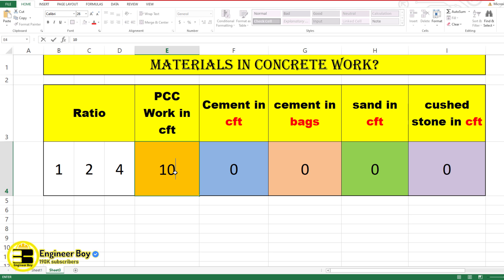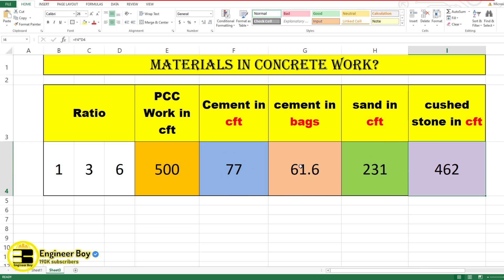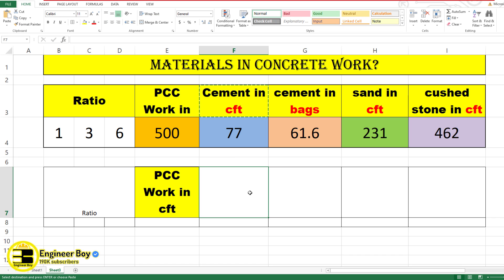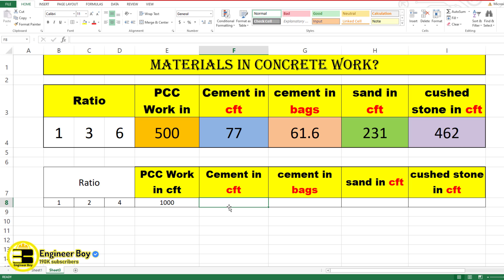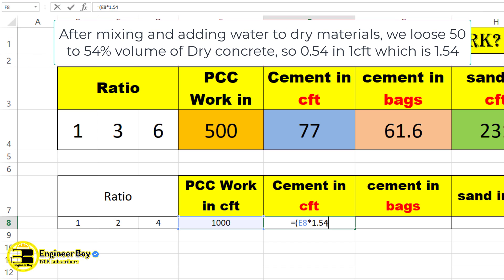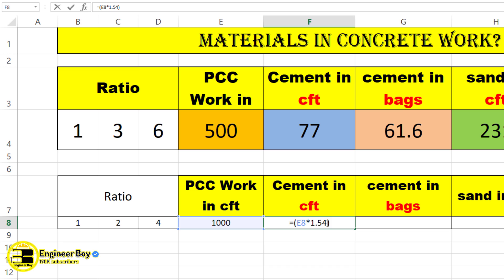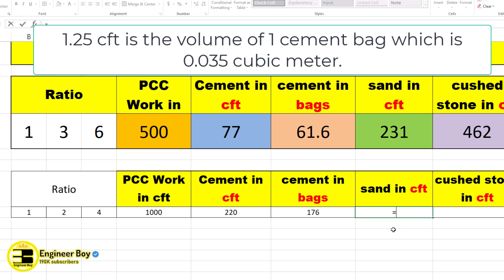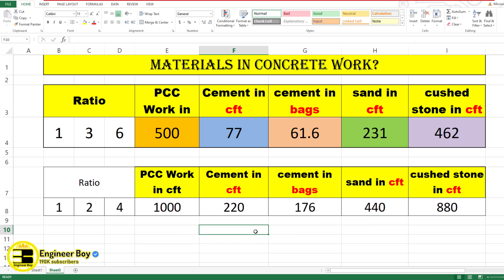Excel sheet for quantity of concrete work